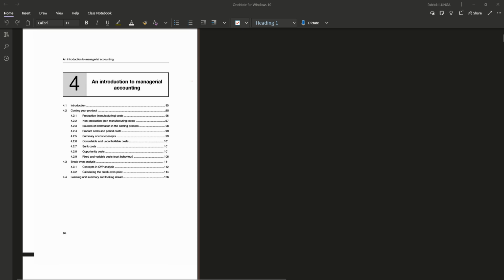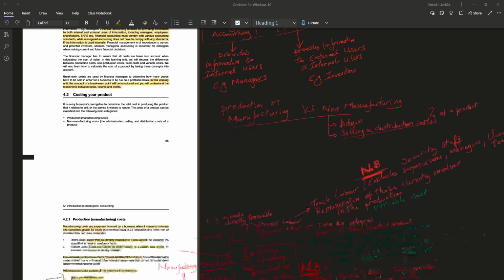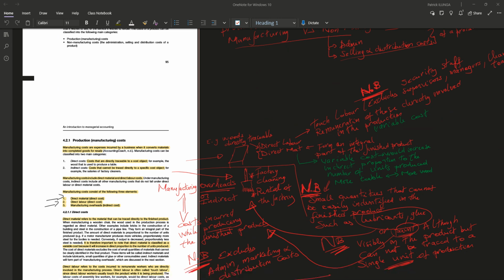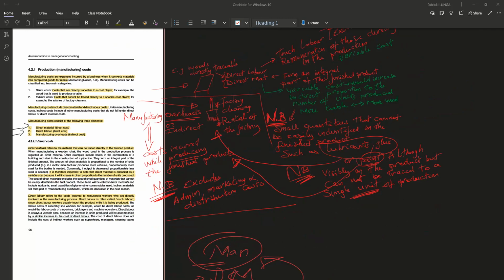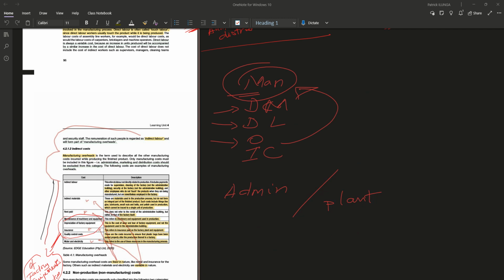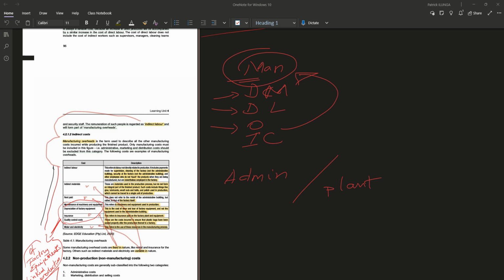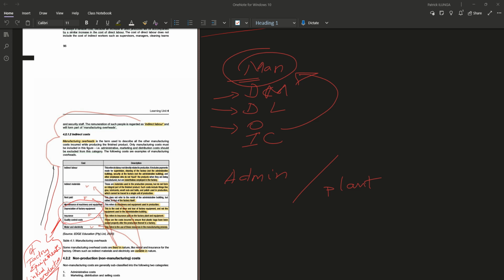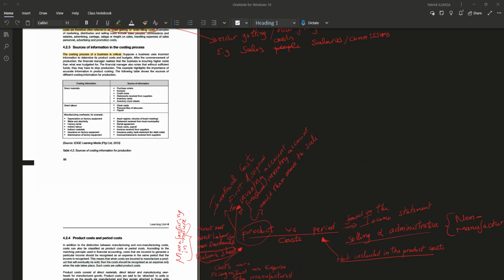LU4 LECTURE Pt1